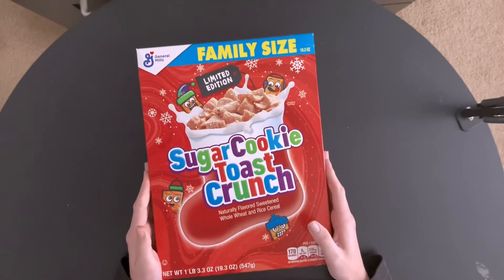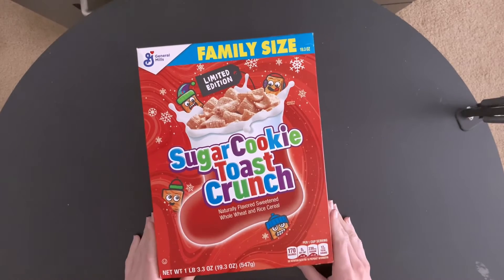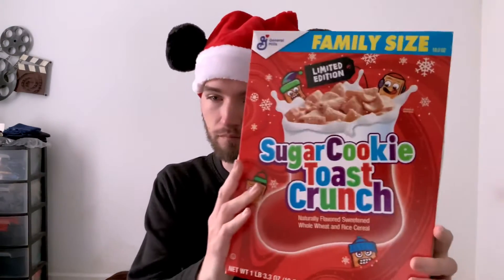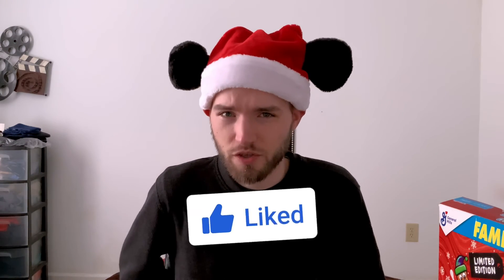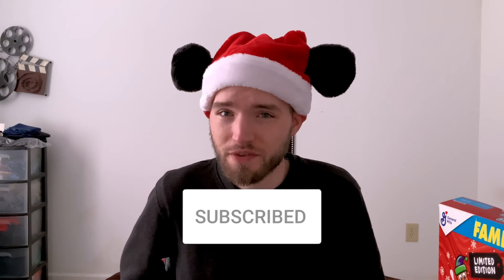Sugar Cookie Toast Crunch | Day 1 | Diabetic Foodie’s 12 Days of Christmas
The first entry of my 12 Days of Christmas Special